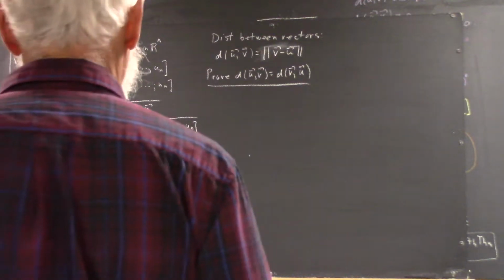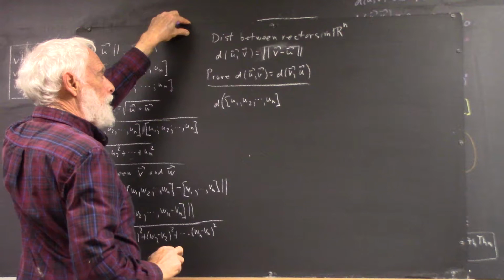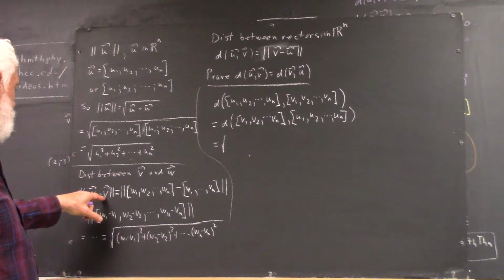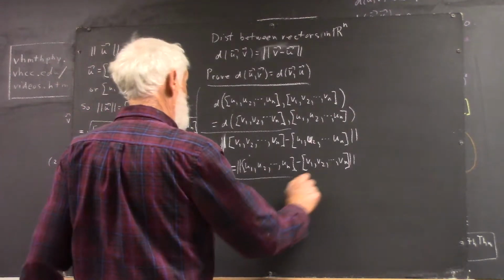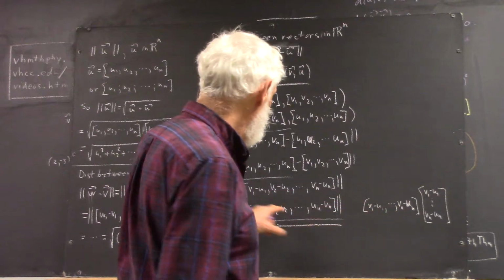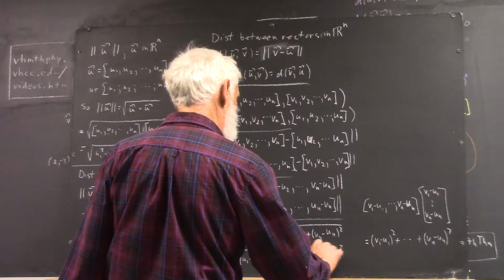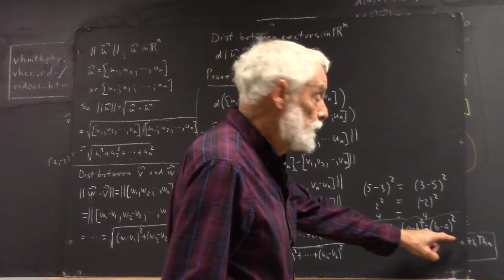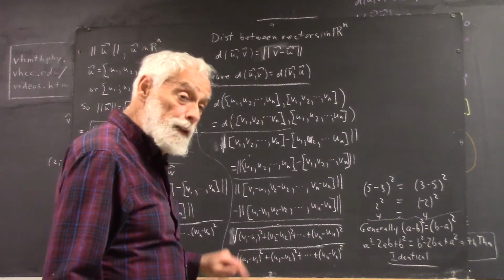daglin 1021 step by step proving commutativity of definition of dist between vectors in Rn all det